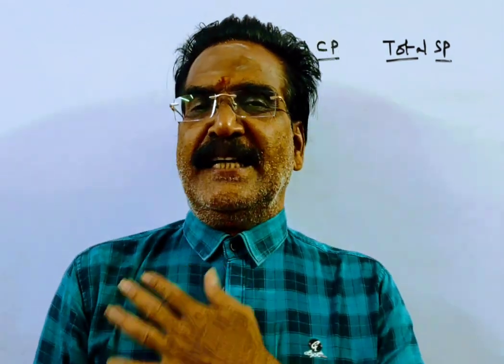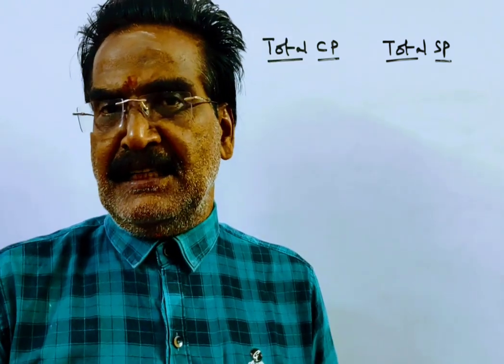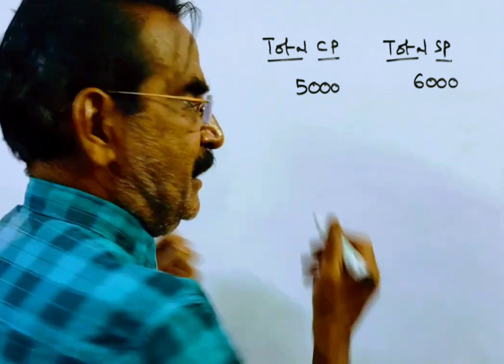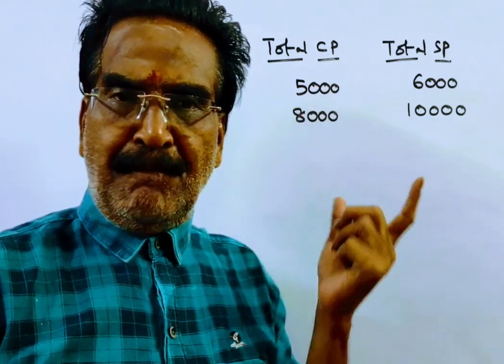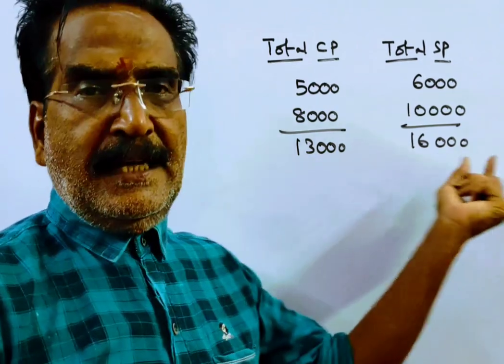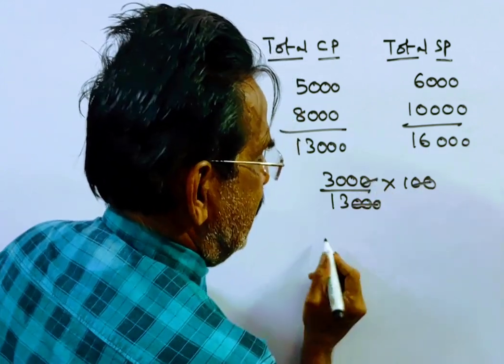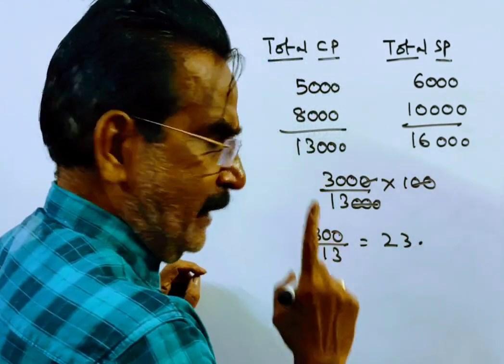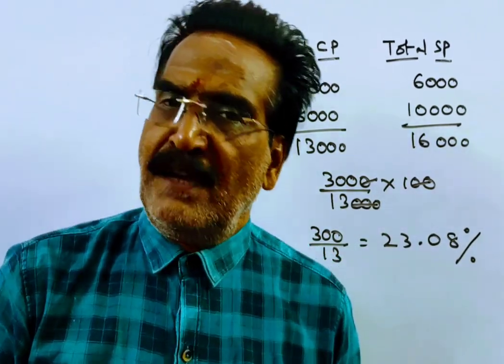A man buys a machine for Rs. 5,000. After one year, he sells it for Rs. 6000. After two years, again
A man buys a machine for Rs. 5,000. After one year, he sells it for Rs. 6000. After two years, again he buys the same machine at Rs.8,000 and sells it for Rs. 10,000. Find his overall profit percentage for both the transactions.